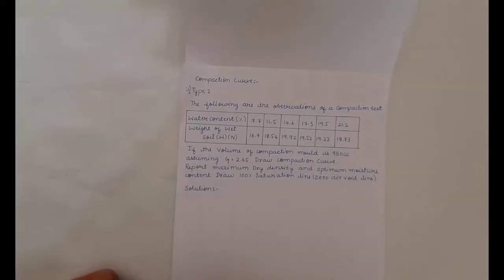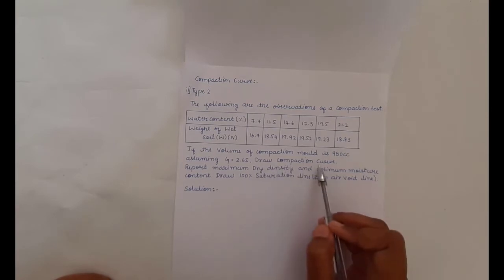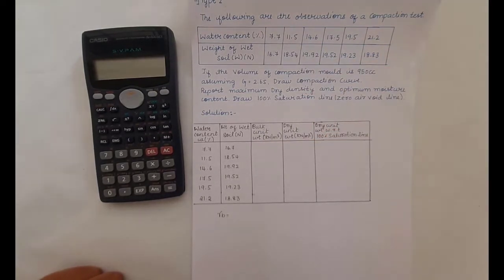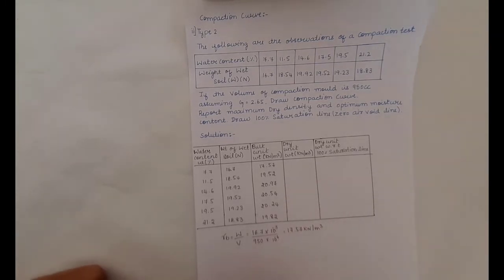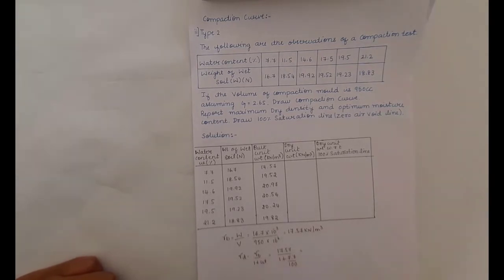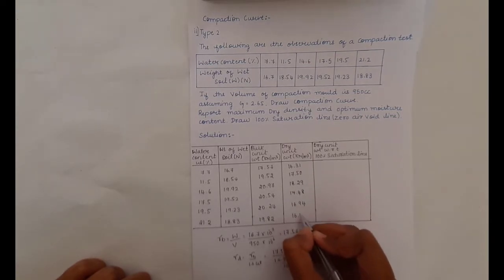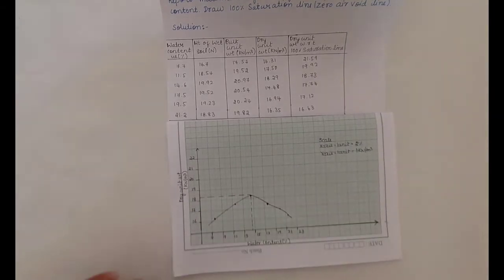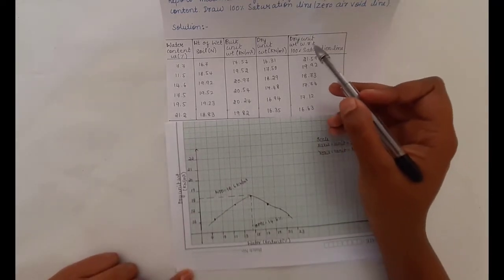Compaction : Learn to Plot Graph - Problem 2 (GTE - Module 2)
Learn the way to plot a graph for COMPACTION in simple steps.